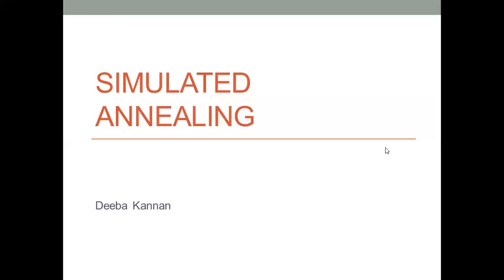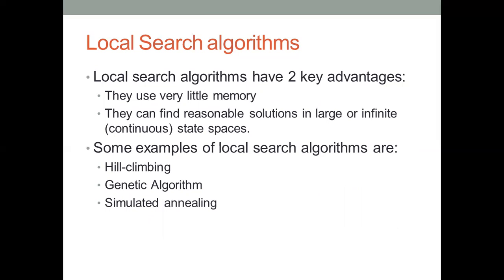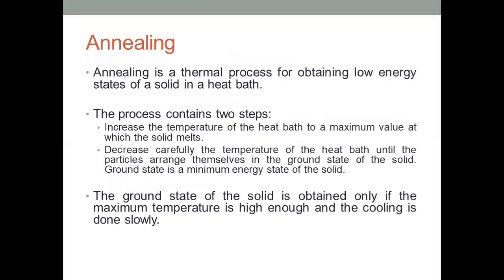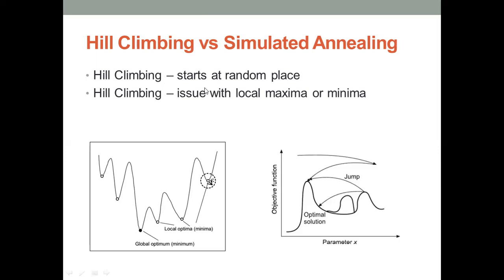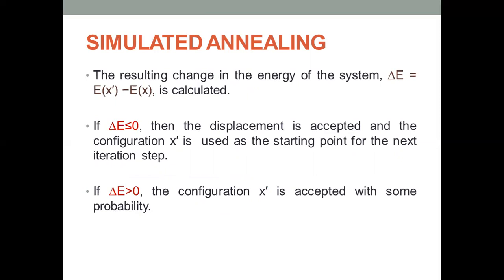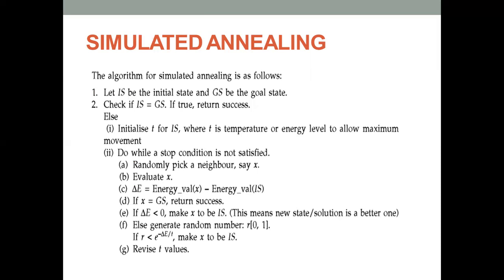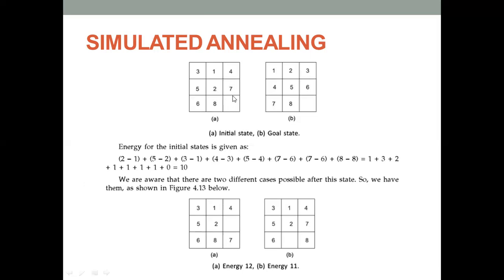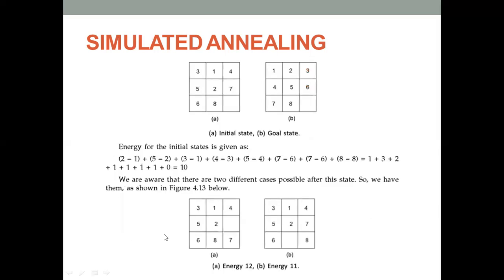Artificial Intelligence - Simulated Annealing by Deeba Kannan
In this video, I explained Simulated Annealing, a powerful metaheuristic optimization algorithm inspired by the physical process of heating and then slowly cooling a material to decrease defects and reach a minimum energy state. This algorithm is widely used in Artificial Intelligence for solving global optimization problems, where finding the optimal solution is difficult due to a large search space.

Topics Covered:

Introduction to Simulated Annealing and its inspiration from metallurgy

The cooling schedule and its importance in the annealing process

Step-by-step working of the Simulated Annealing algorithm

Why Simulated Annealing can avoid local minima and find global optima

Applications of Simulated Annealing in AI, including traveling salesman problem, neural network training, and route optimization

Advantages and challenges of using Simulated Annealing for optimization